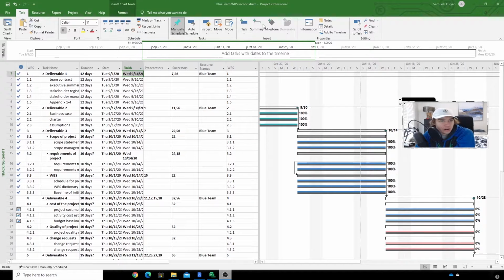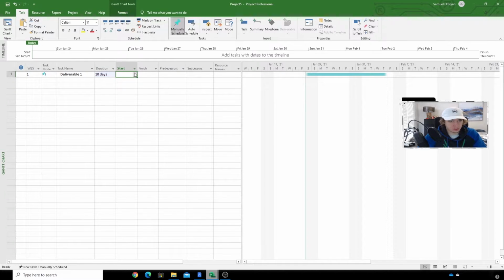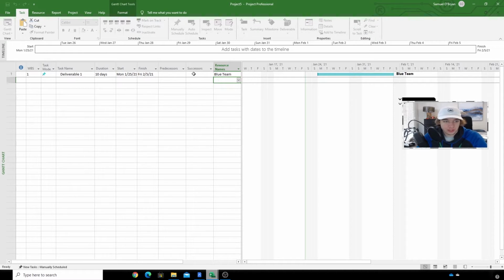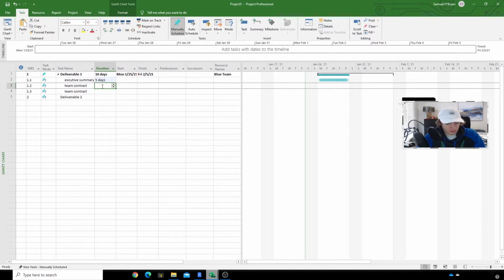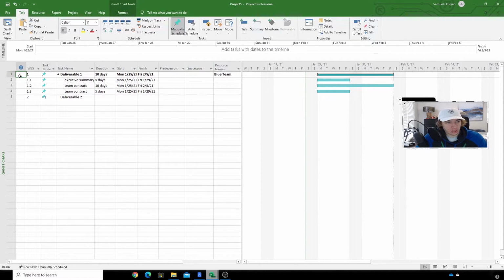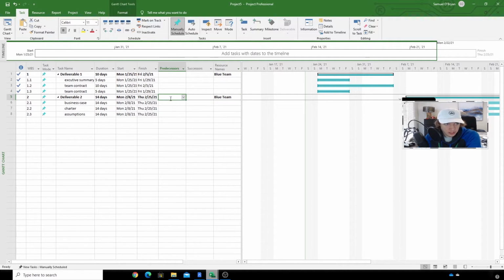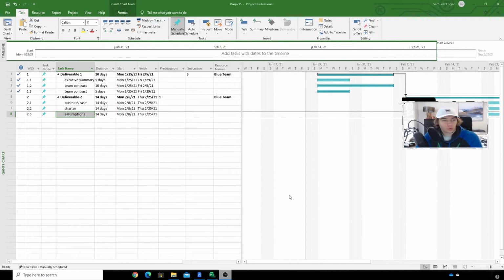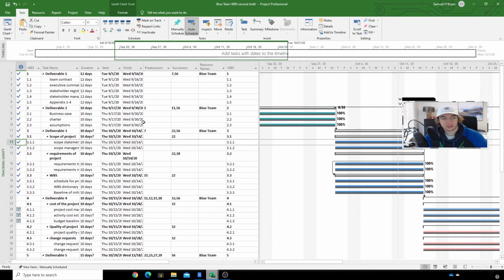THE BASICS OF MICROSOFT PROJECT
Hi everyone! Today I explain the very basics on how to get started on Microsoft Project.

If you read this far, have an awesome day :)